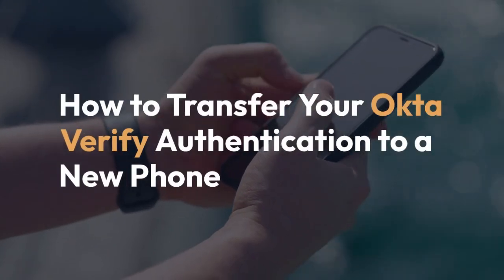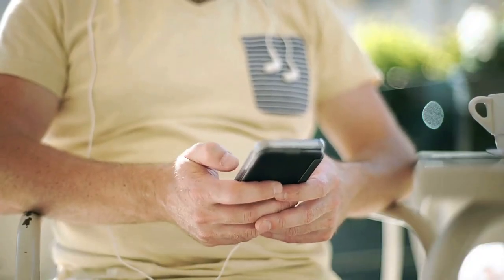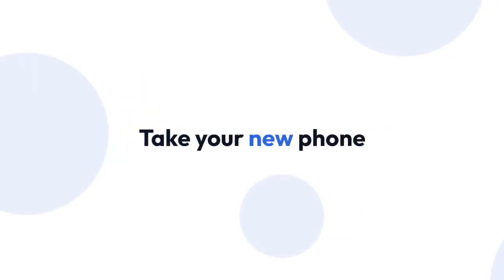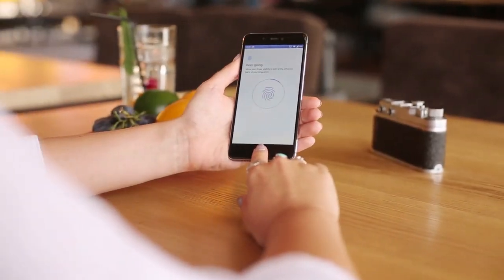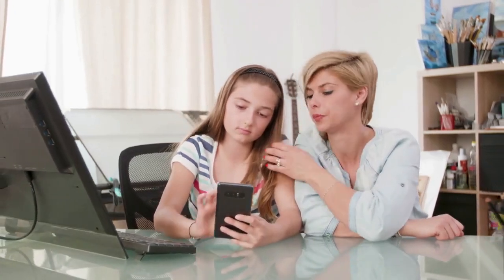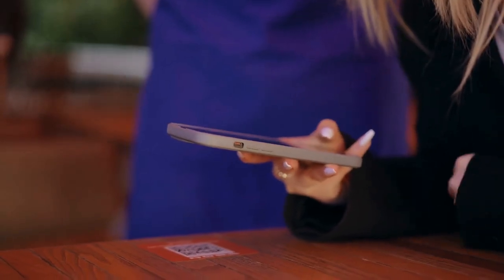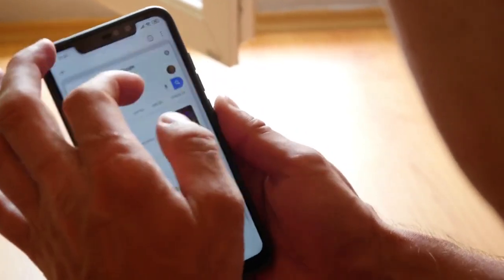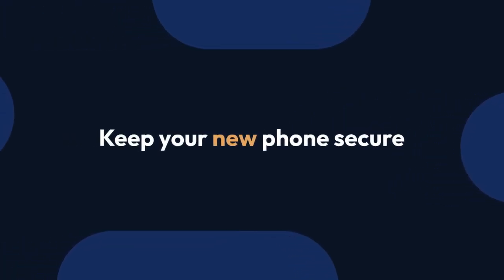How to transfer Okta Verify to a new phone?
In this video tutorial, learn how to easily transfer your Okta Verify app to a new phone without losing access to your accounts. Whether you've upgraded your device or simply need to switch phones, we'll guide you through the process step by step. Say goodbye to the hassle of setting up two-factor authentication all over again!